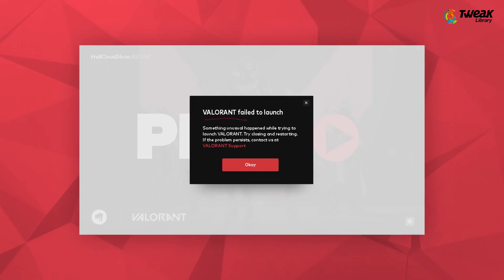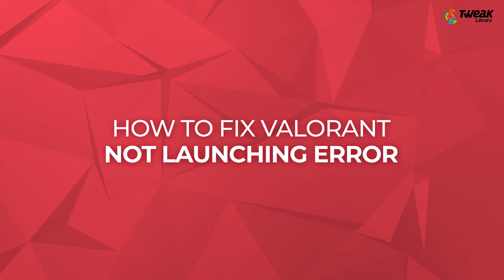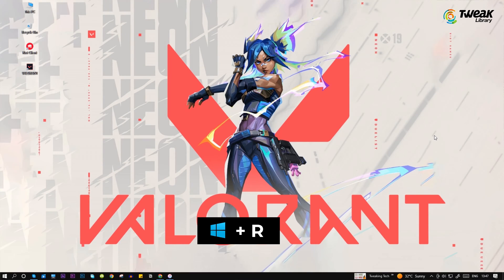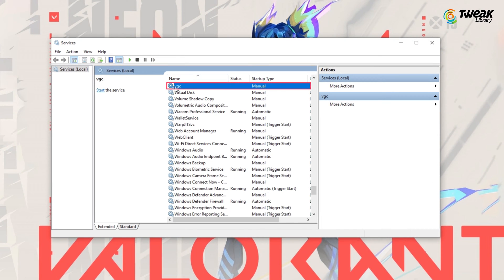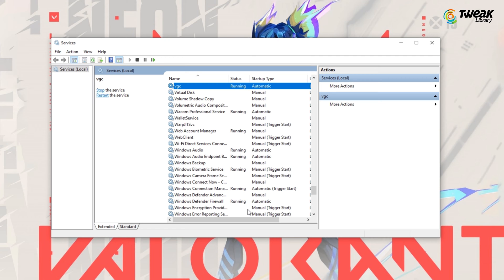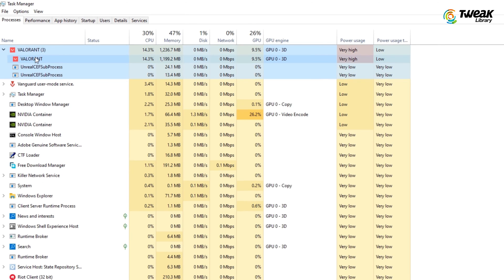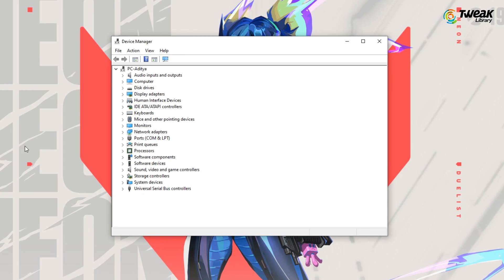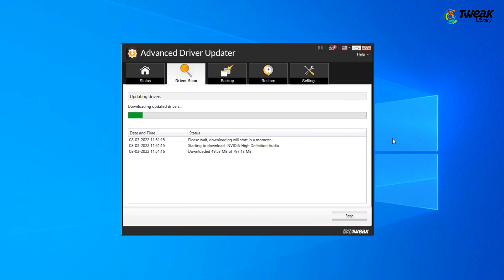Fix Valorant Not Responding On Launch | Couldn't Start Solution (2023 Working Method)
Valorant is a free-to-play first-person hero shooter developed and published by Riot Games. But you might face some issues while launching it or while playing this game. You can try the solutions shown in the video to fix this issue of Valorant not launching.
First, try to run the ‘Valorant.exe’ as administrator.
Second, fix the ‘VGC service properties.
Third, update your graphics card drivers.
At last, if nothing works you can try updating your windows and reinstalling the game.
Still if you experience the issue with Valorant launch then check your system compatibility and if it is fine then contact ‘Riot Games Support’ for the help by clicking on the official link given below:
These are all the best methods to fix the issue with valorant not launching and hopefully, one of these must work to fix the issue with the game.